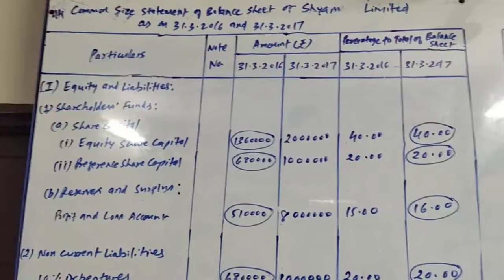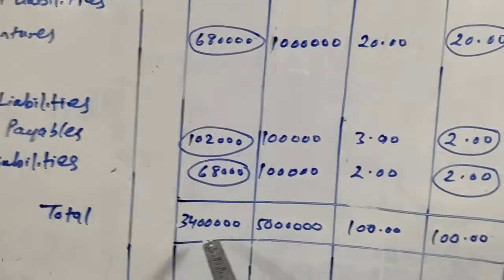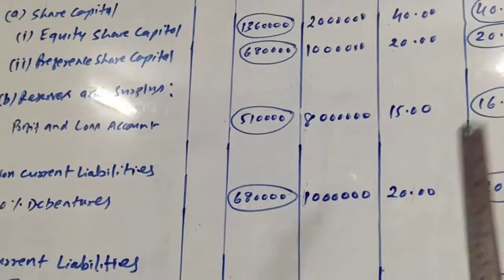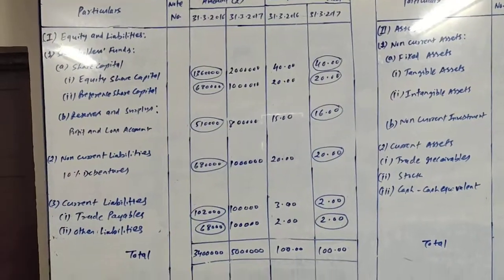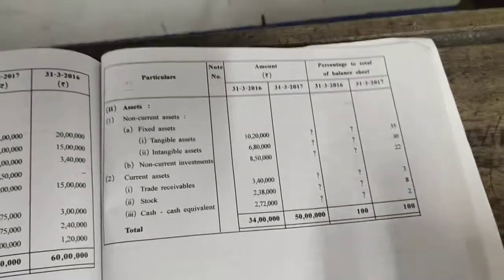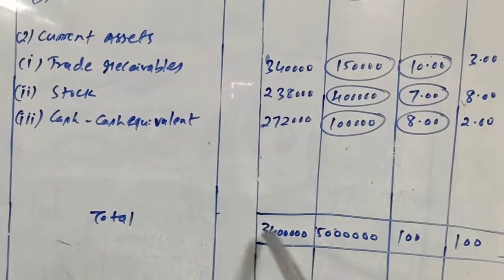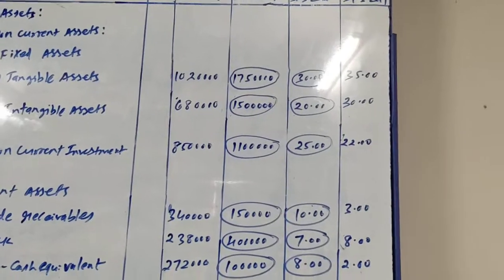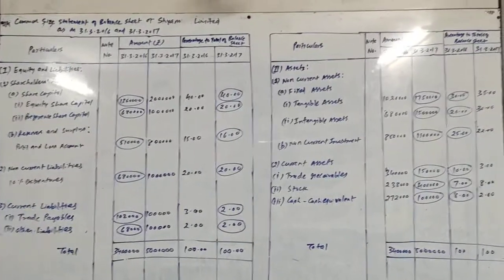12th Account Part 2(4#23/23) Vipin Jain Sir@Nelson's Higher Secondary School